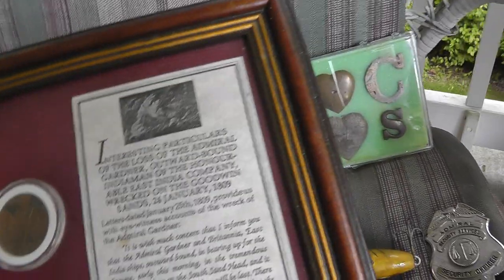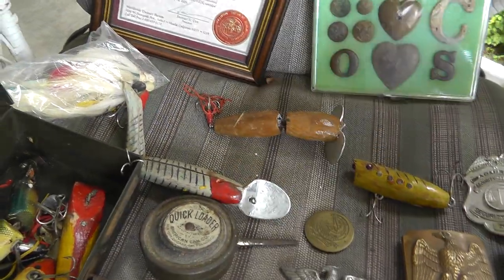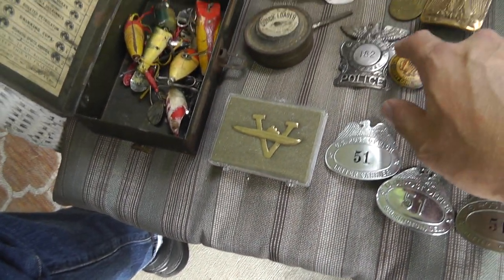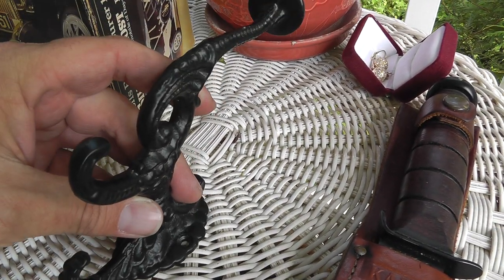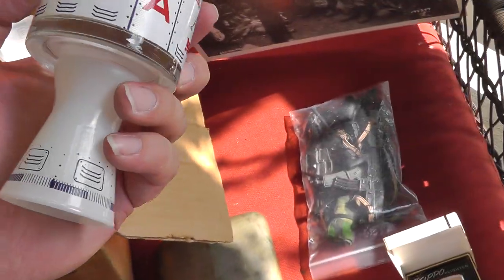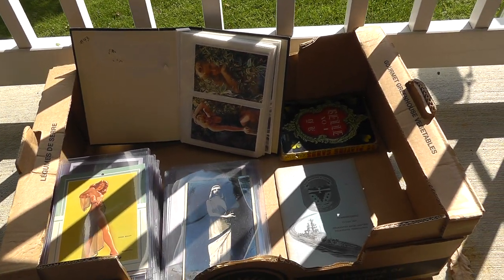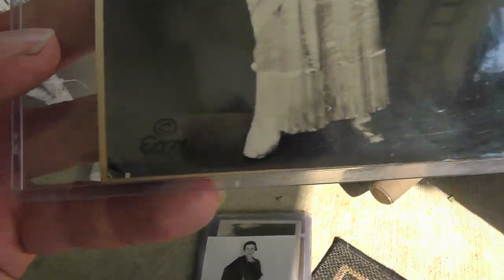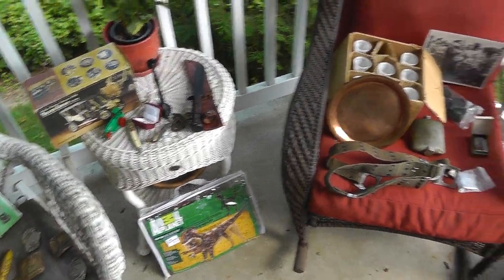Yard Sale / Flea Market Finds Haul Video #347